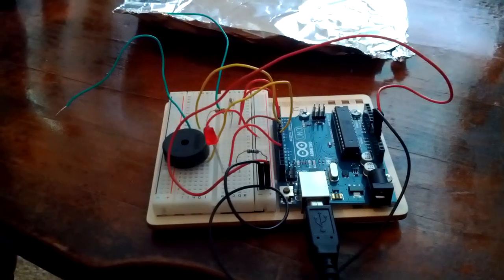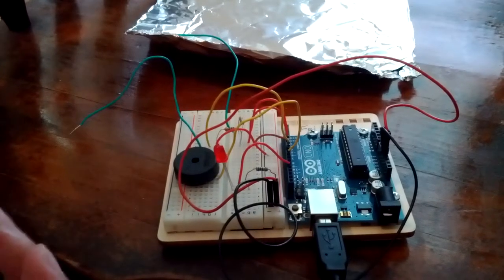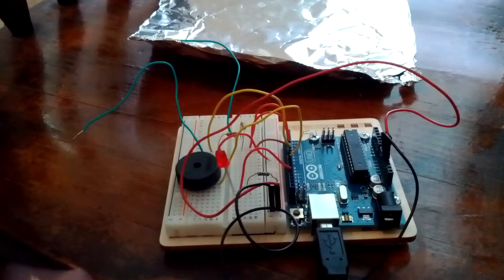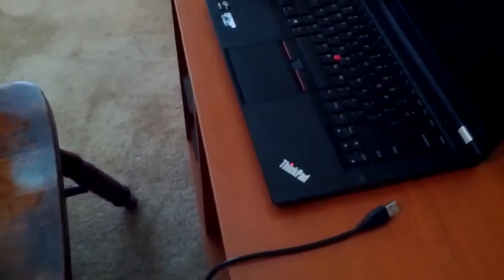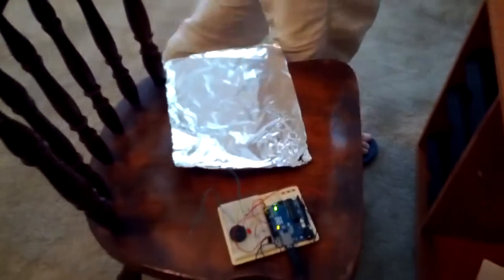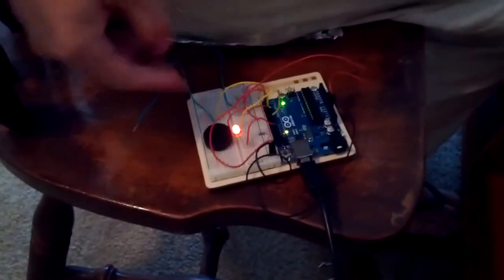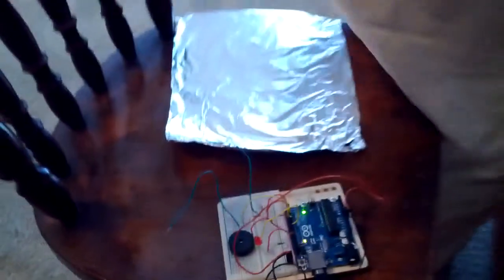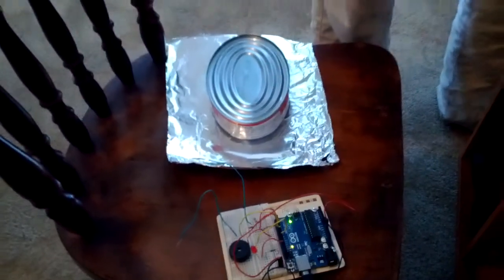Seat belt detection system